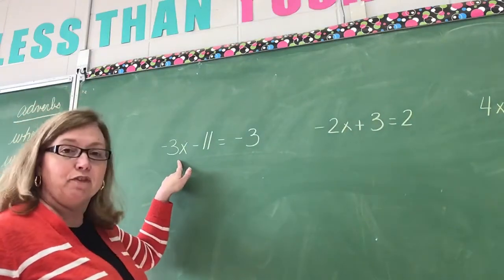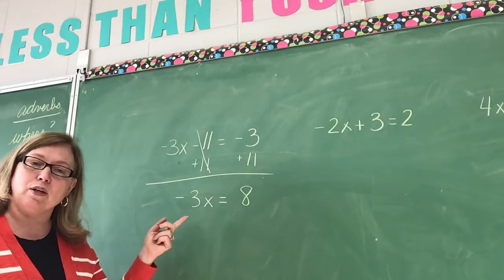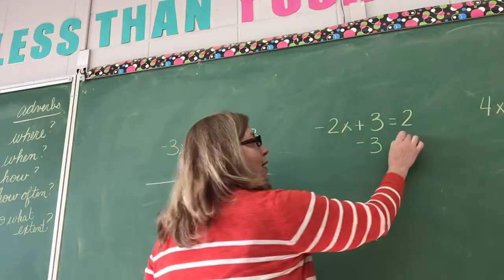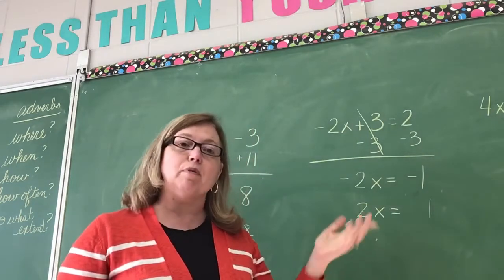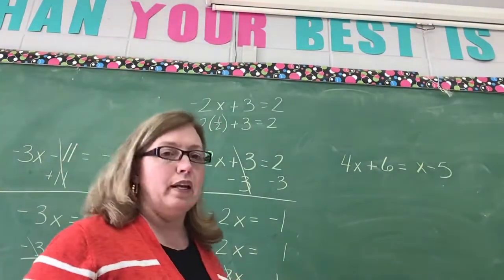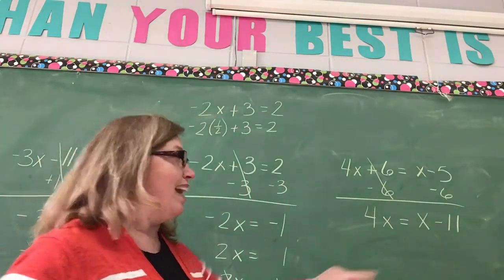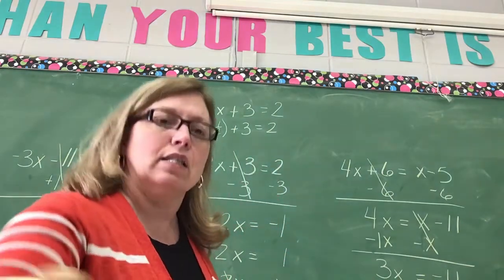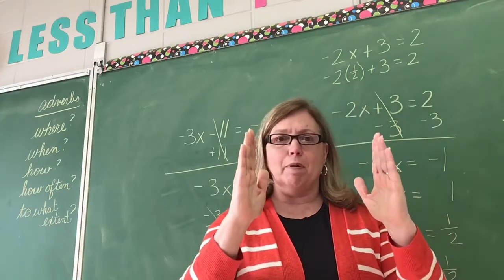Intro to Alg 3/18/20